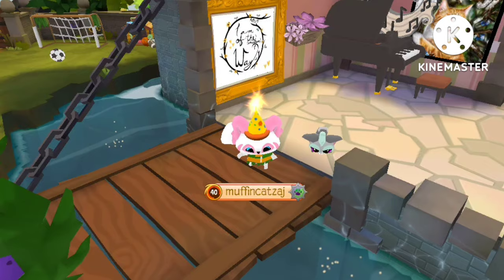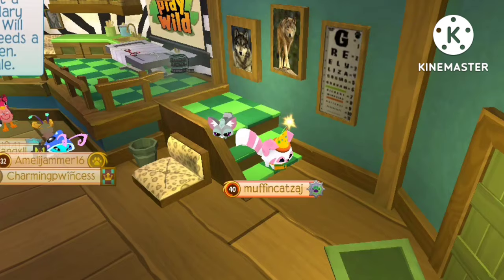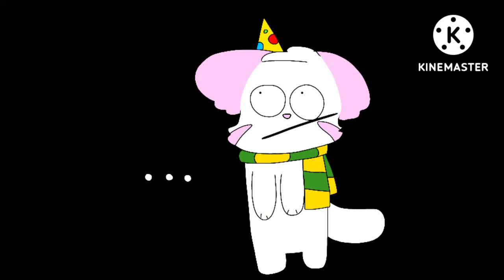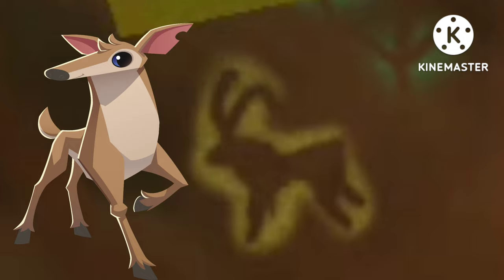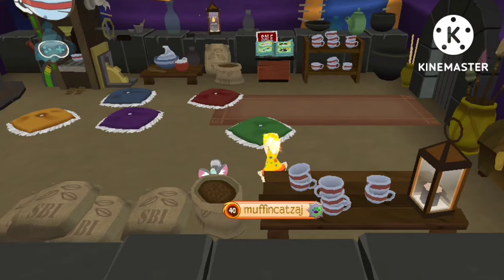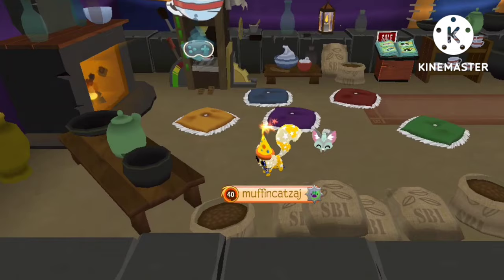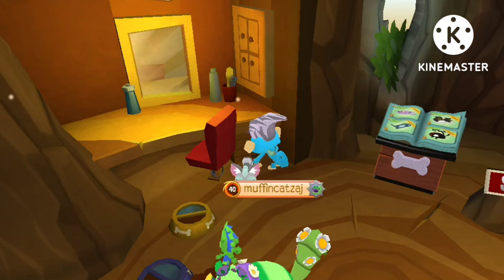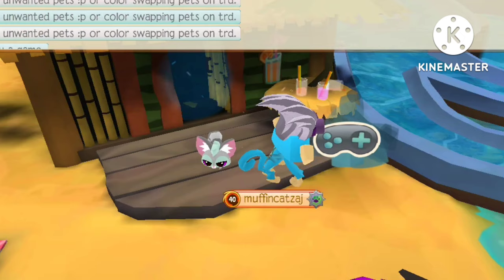Did You Notice These HIDDEN Things In Animal Jam? 😮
Okayokay, so they weren't THAT good and you probs noticed but still. it was fun.